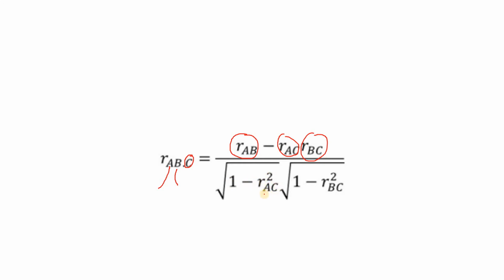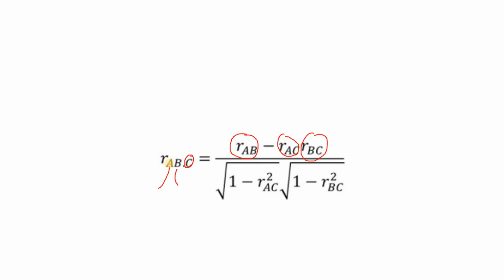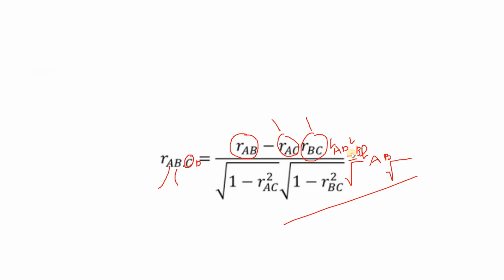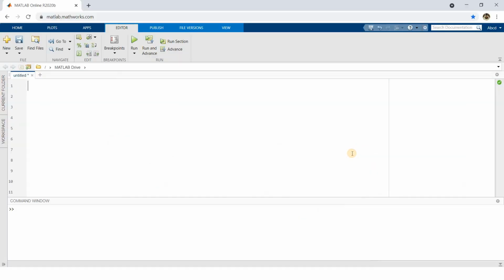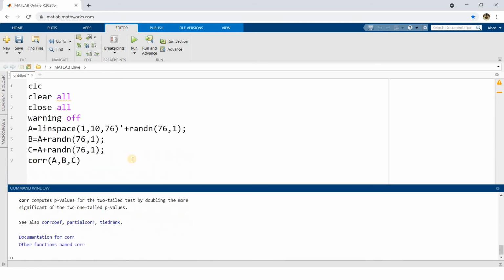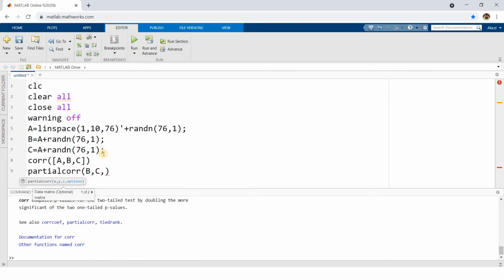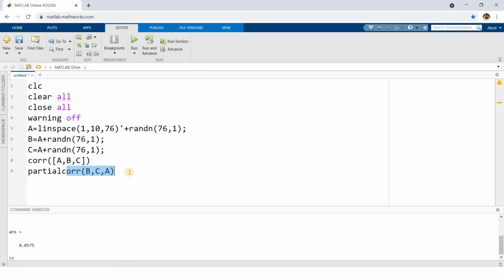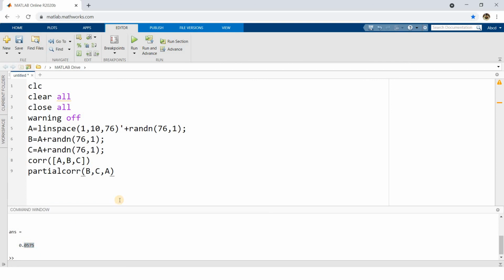Partial Correlation - Indepth Maths Intuition with Programming - Data Science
Code:
clc
clear all
close all
warning off
A=linspace(1,10,76)'+randn(76,1);
B=A+randn(76,1);
C=A+randn(76,1);
corr([A,B,C])
partialcorr(B,C,A)

YOU JUST NEED TO DO